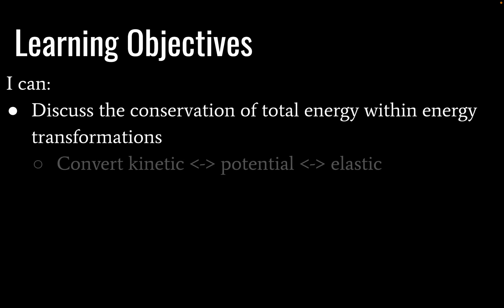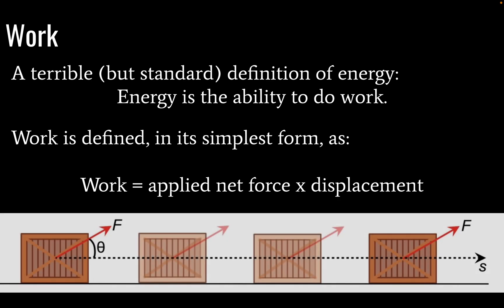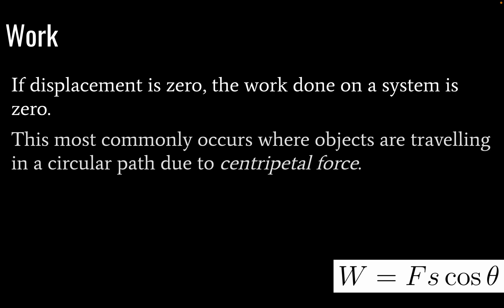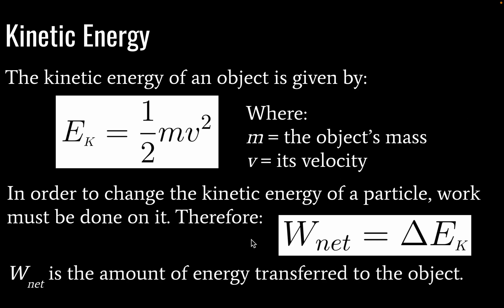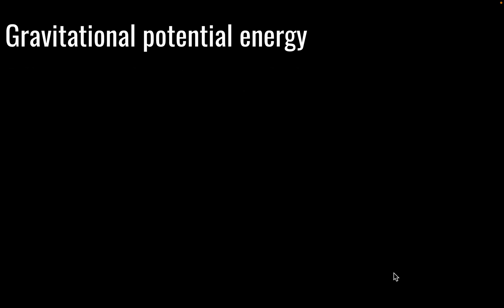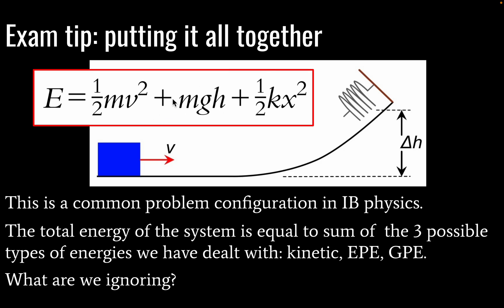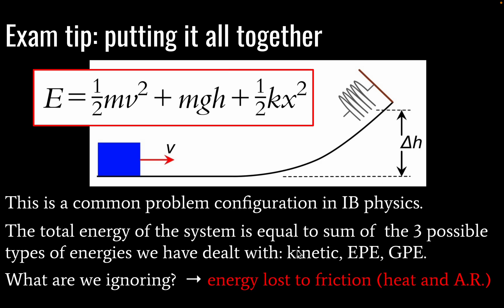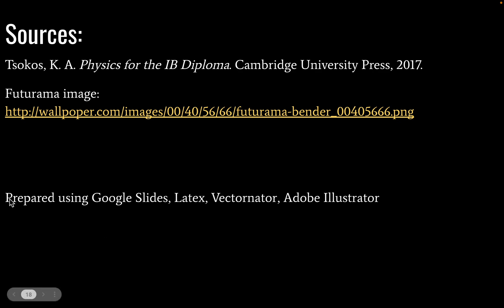IB Physics - Topic 2.3 - Energy, Work, and Power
In this video, Mr. Van Loh share's his favorite Physics Dad joke and a cute kitty gif, as well as explaining the relationships between energy, work, and power. We will discuss how energy is transferred between 3 common forms, and consider the important concept of efficiency. Come for the cute kitty gif, stay for the physics.